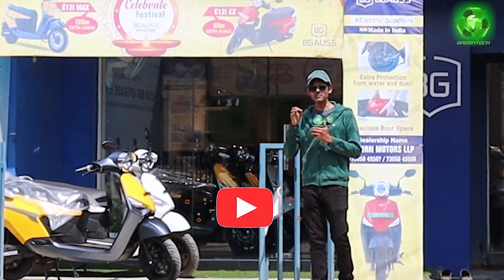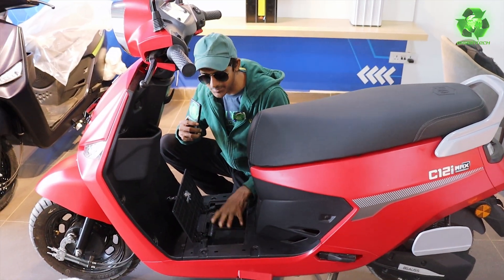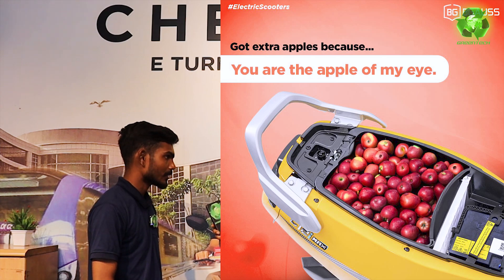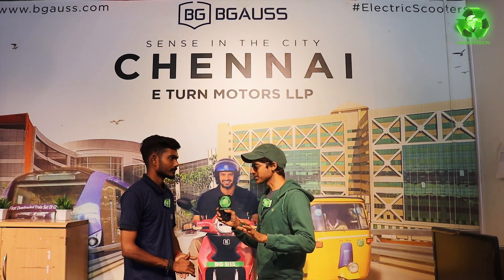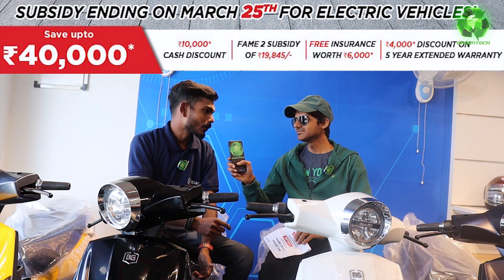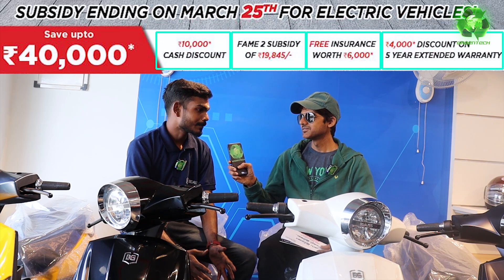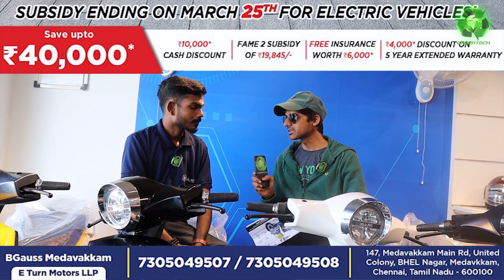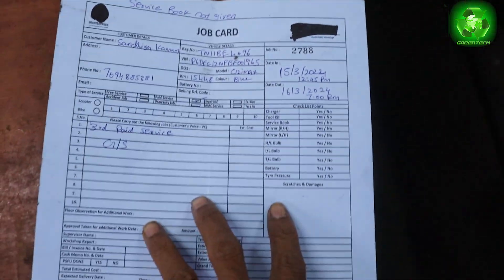NEW Launch Bgauss C12i MAX 2.0 LFP Electric Scooter with more Range + 20K Subsidy + 40,000/- OFFER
Bgauss is Running its Biggest OFFER of Rs. 40,000/- benifites - Dont Miss The One Time Offer

Power Train Type  - PMSM HUB
Motor Power Peak (w) - 2500
Continuous power (w)  - 1500
Max Speed (km/h) - 60+/-2
Acceleration 0-40 km/hr - 8.5 seconds
ARAI Certified Range - 135* Kms
Motor IP Rating - IP 67
Gradeability (Single Rider) - 15±2°
Controller Rating - IP65
Mode 1 - Eco (Km/h) - 45+/-2
Mode 2 - Sport (Km/h) - 60+/-2
Can Enables Scooter

Battery 36,000 Kms or 3 years*
Motor 36,000 Kms or 3 years*
Charger 36,000 Kms or 3 years*
Vehicle 36,000 Kms or 3 years*
Battery - Extended Warranty 50,000 Kms or 5 years*

Wheel Type Steel Wheel
Tyre Type Tubeless
Front Tyre Dim 90/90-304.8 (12 inch)
Rear Tyre Dim 90/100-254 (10 inch)
Front Brake Type Drum (Dia 130MM)
Rear Brake Type Drum - CBS (Dia 130MM)
Regenerating Braking Yes
Front Suspension Hydraulic Telescopic
Rear Shock Absorber Double Hydraulic Spring - 4 Step Adjustable

Vehicle Weight (Kg) 110
Rider Seat Height (mm) 765
Seat Length (mm) 774
Ground Clearance (mm) 155
Vehicle Body Panels Plastic (ABS&PP)
Frame Tubular Chassis
Side Stand Yes
Main Stand Yes
Footboard Storage Yes